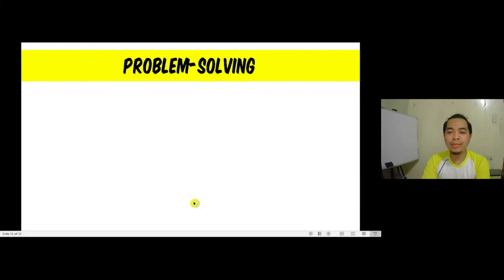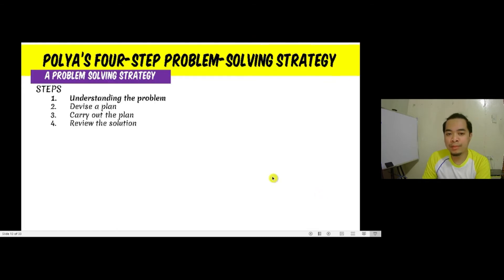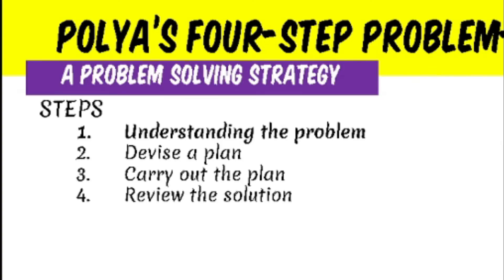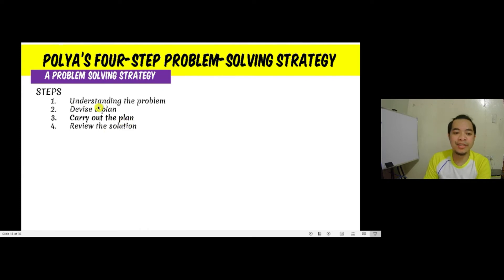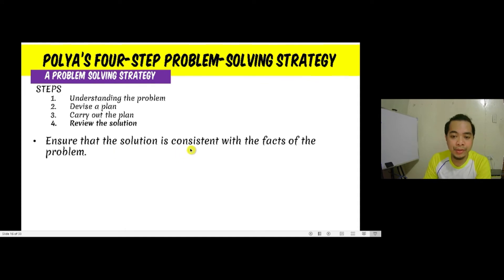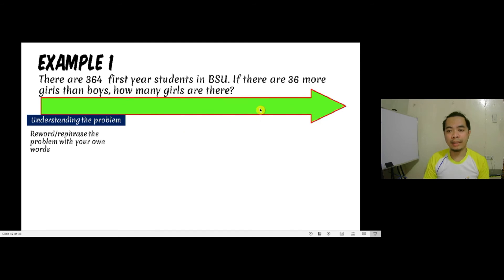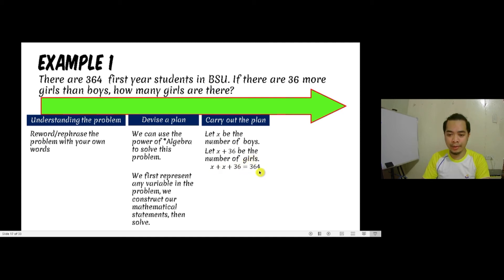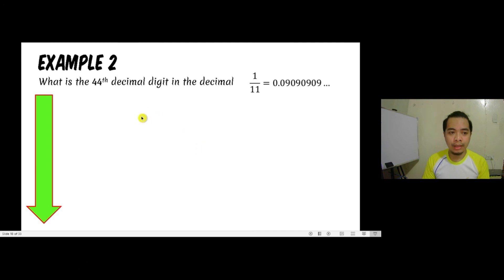Mathematics in the Modern World | Polya's Four-Step Problem Solving Framework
This video discusses the four steps of Polya's problem solving framework. It includes examples of problems solved using this framework.